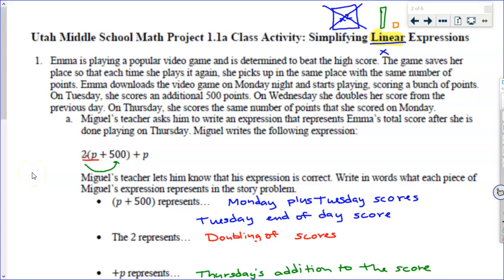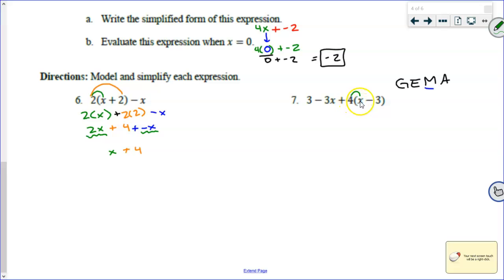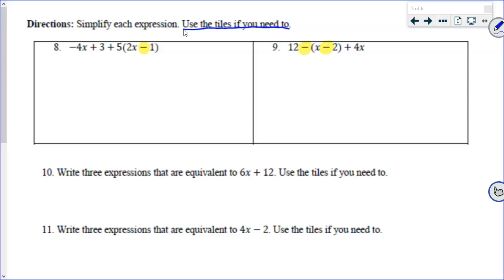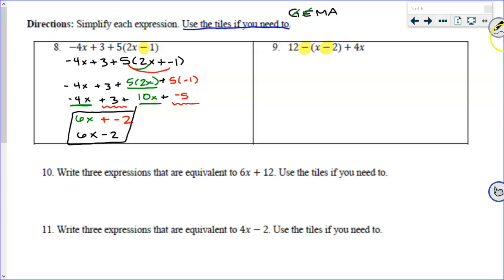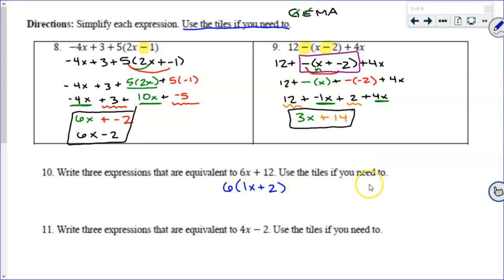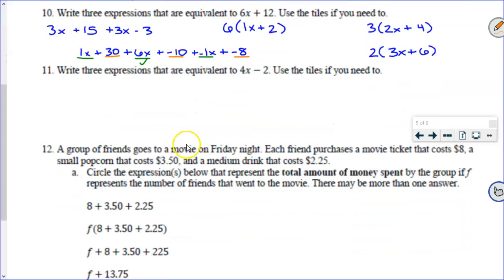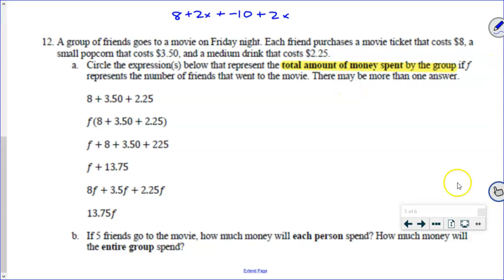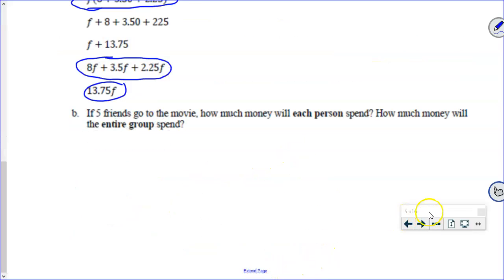UMSMP 1.1a Simplifying Linear Expressions part 2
Utah Middle School Math Project 1.1a Simplifying Linear Expressions Part 2